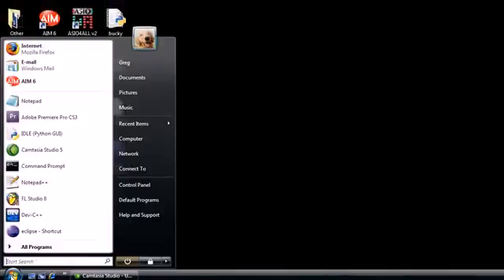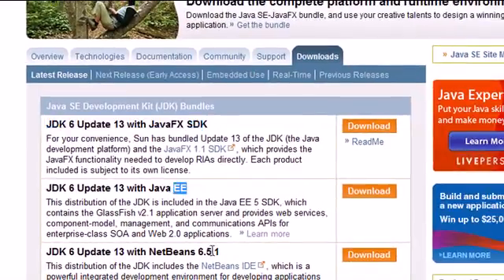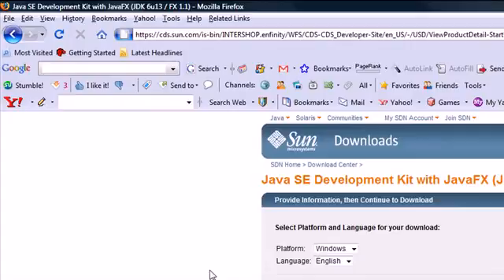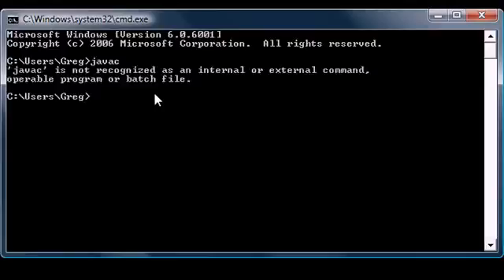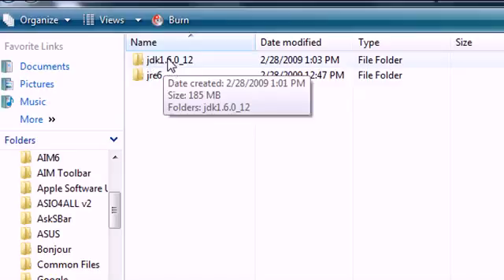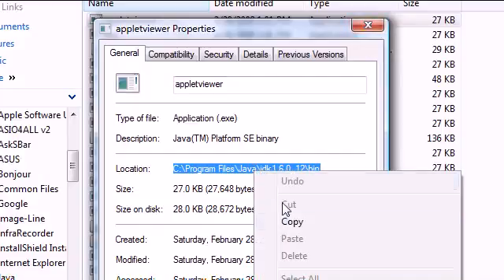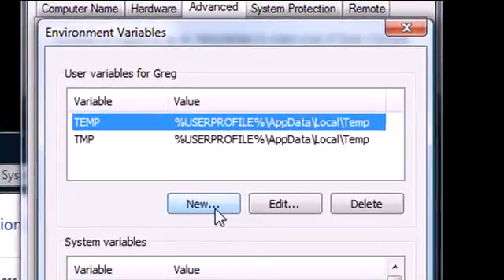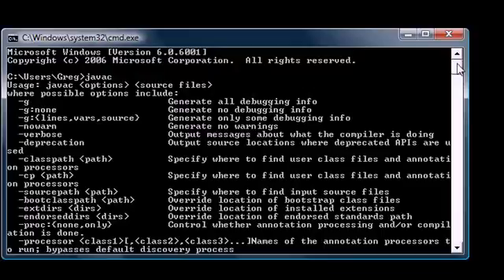Java Programming Tutorial 1 Installing the JDK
how to install java for biginners.